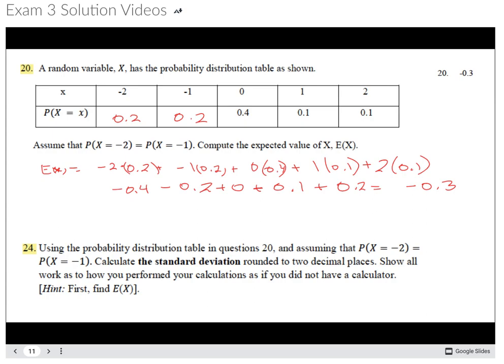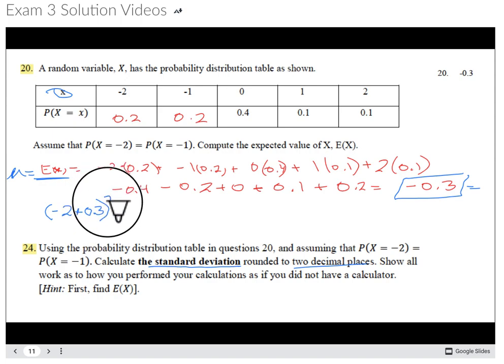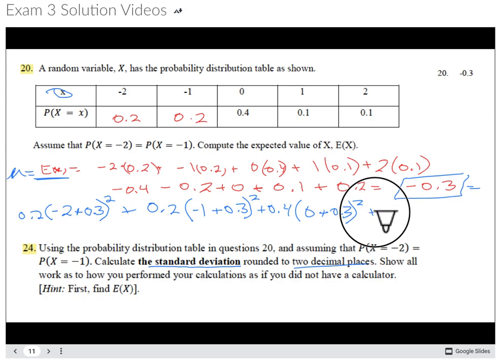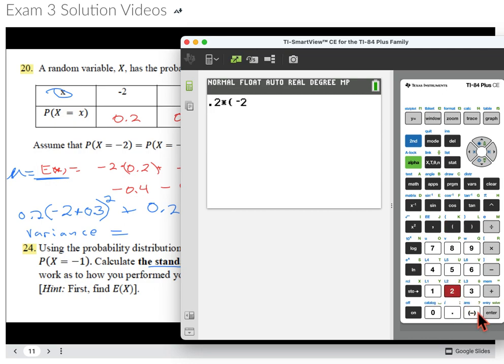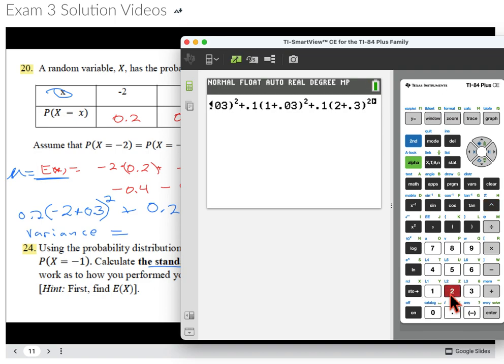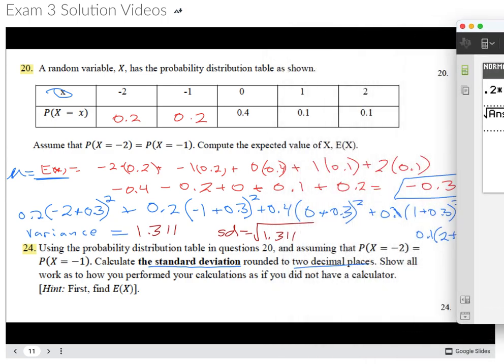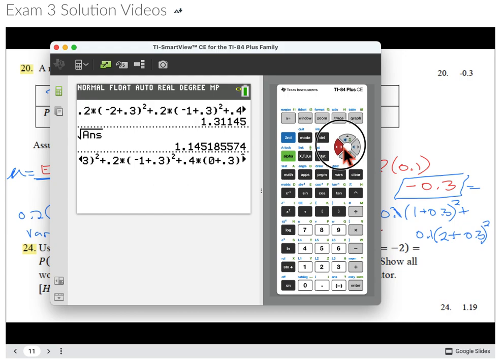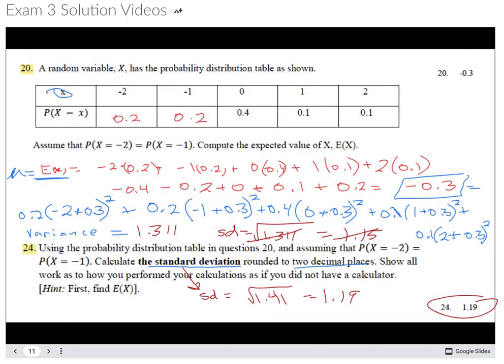MAT 211 Exam 3 Review Q24